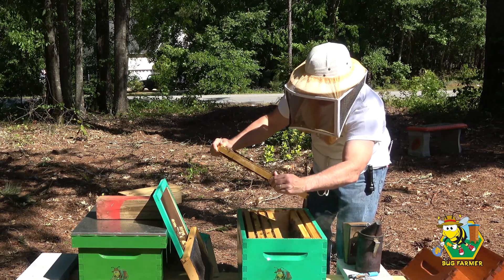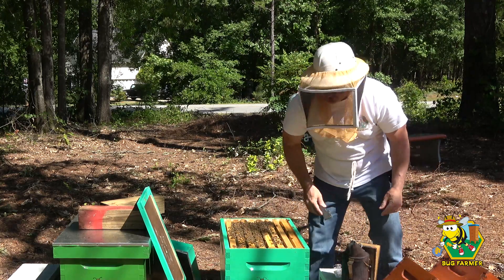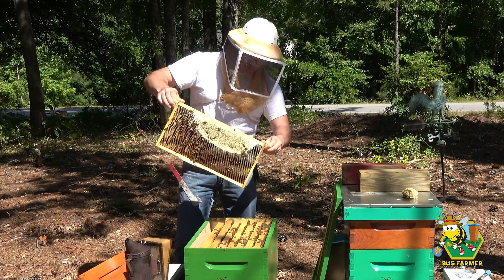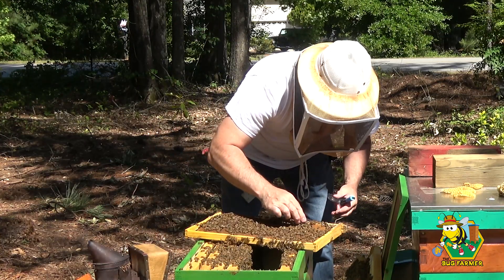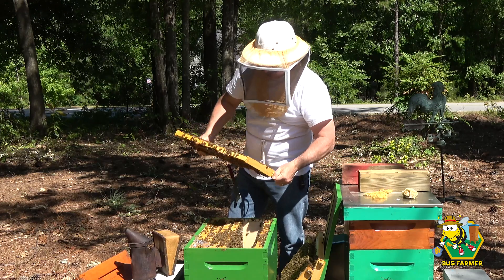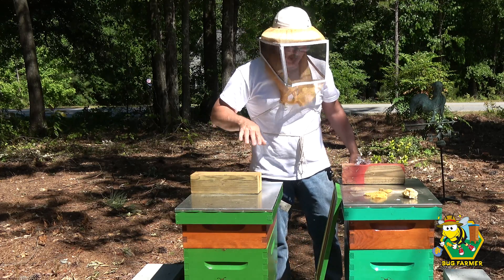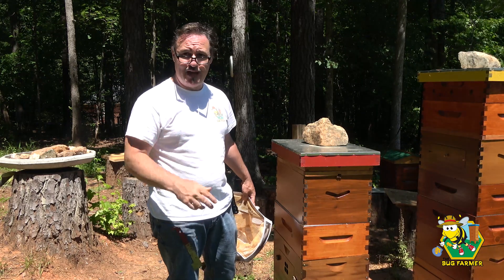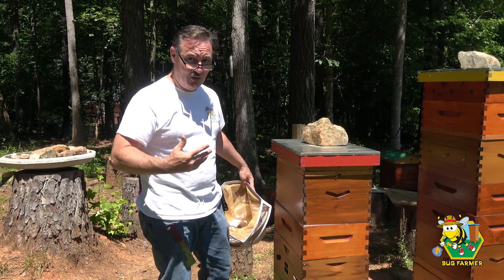New Queen: Dead Queen -- How NOT to install a queen bee. Last chance for RED DAWN!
This video can be seen as a lesson on how not to install a queen honeybee.  If I had done a lot of things differently this queen would still be alive and the hive may have survived.

This was my last attempt at adding a queen to the red flow hive.  All the bees loved her until she laid an egg.  After the first egg came the first sting and five minutes later she was on her last legs.  Sorry queen.  the Red Hive is doomed.
If you are considering installing a sustainable or edible landscape or becoming a beekeeper or starting beekeeping as a hobby this is the channel for you. I will show you everything I learned in my first years of beekeeping and you can learn with me as I experience and overcome the challenges I encounter in my second year and beyond.  I will also feature some how-to videos because I am perpetually curious and creative and am always building something.